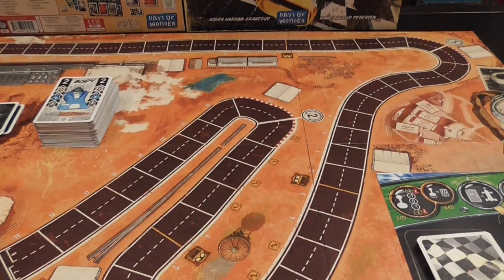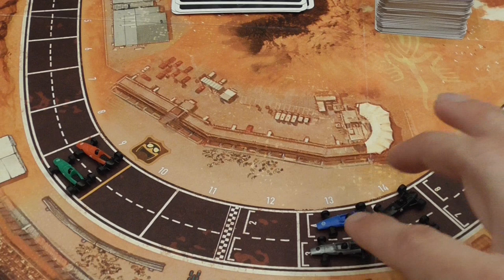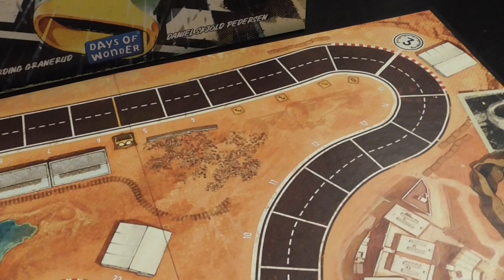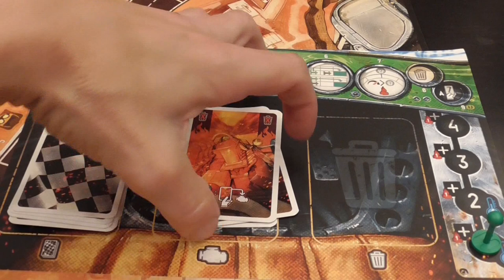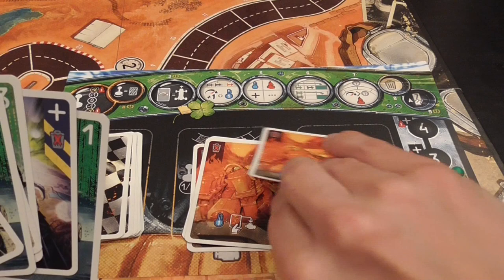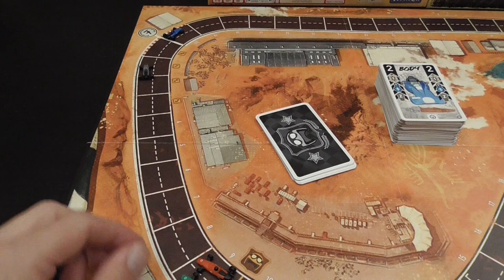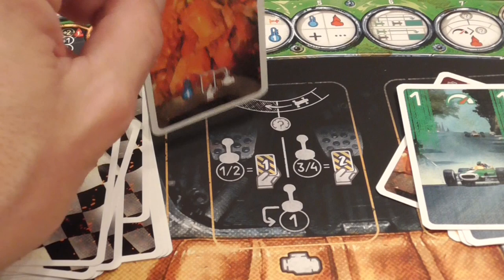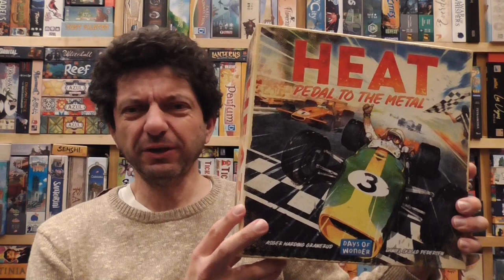Heat Pedal to the Metal Review